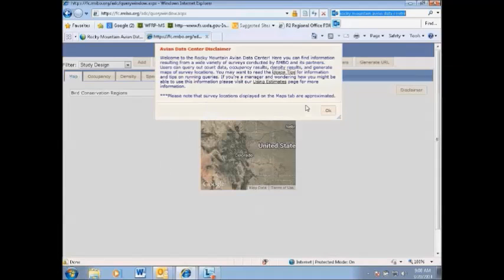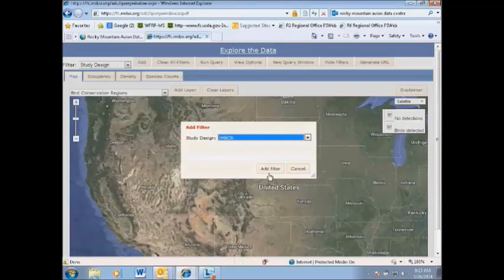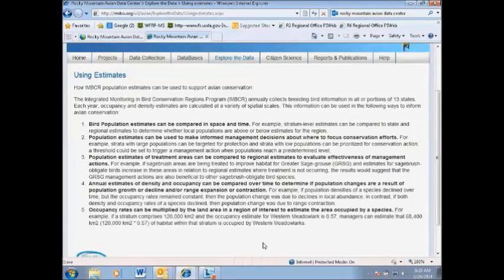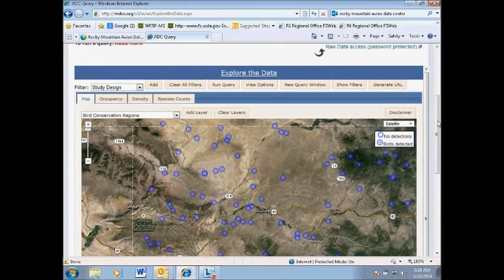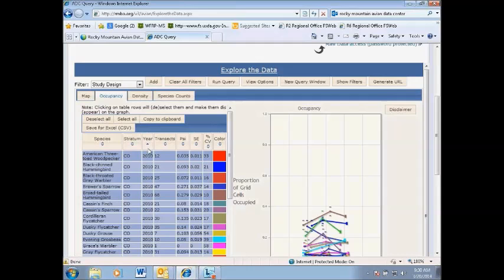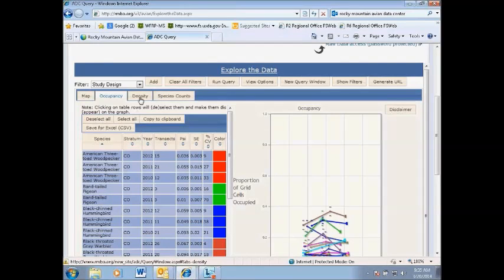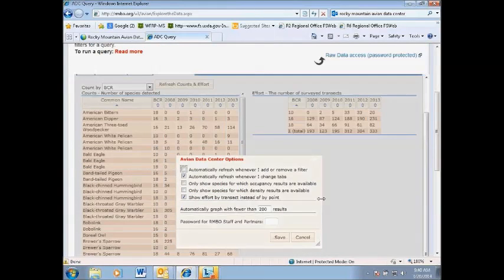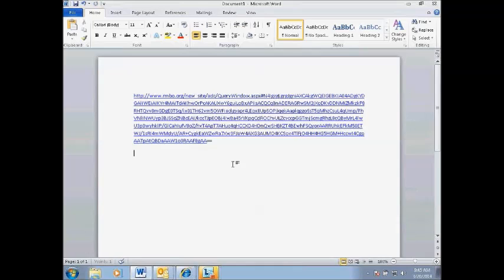Rocky Mountain Avian Data Center Demonstration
A recorded webinar demonstrating how to use the Rocky Mountain Avian Data Center (RMADC).